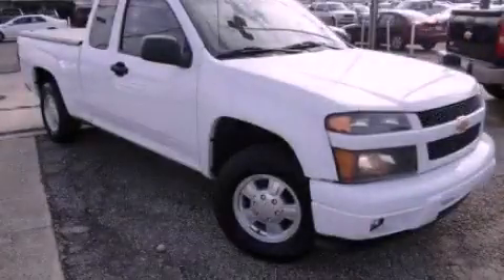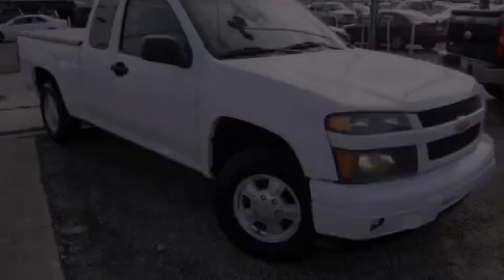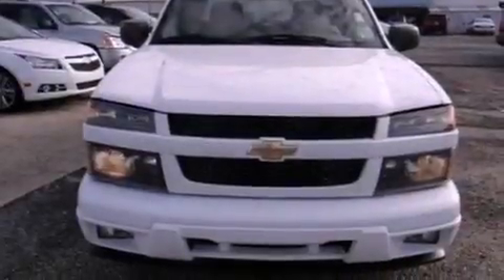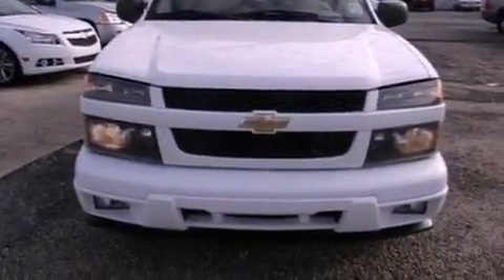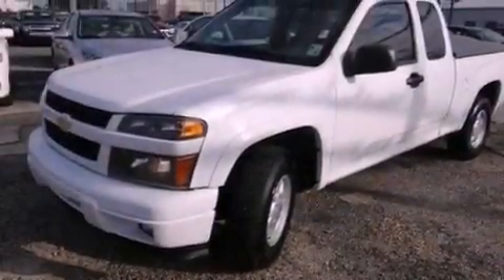2006 Chevrolet Colorado New Orleans LA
Year : 2006
 Make : Chevrolet
 Model : Colorado
 Engine : 2.8 4
 Trans . : Manual
 Exterior : White
 Miles : 124,203
 Interior : Gray

 2006 Chevrolet Colorado New Orleans LA